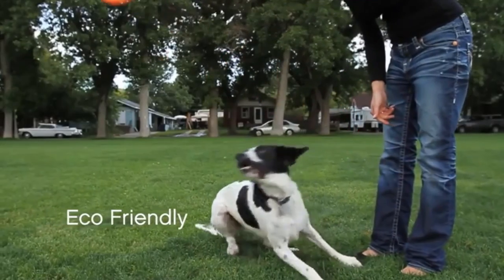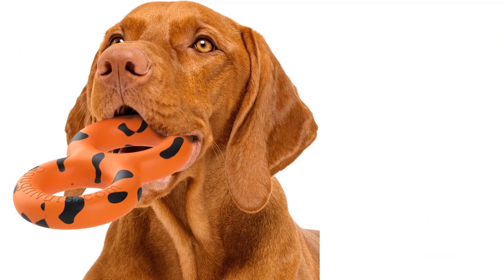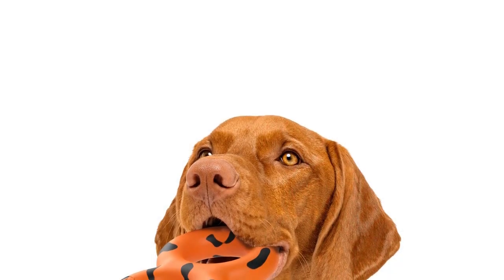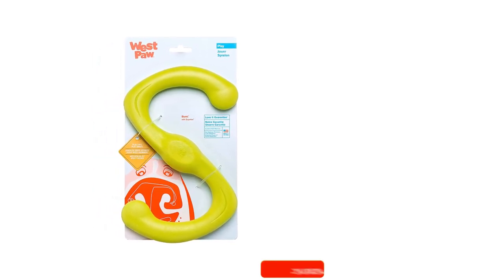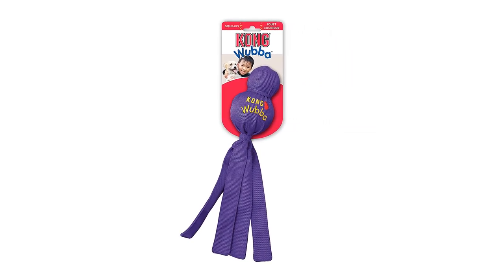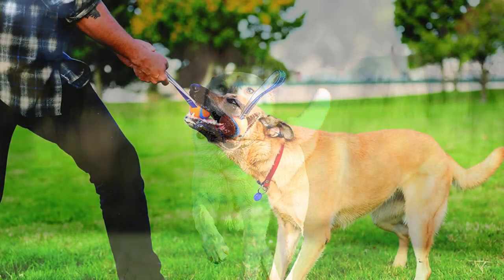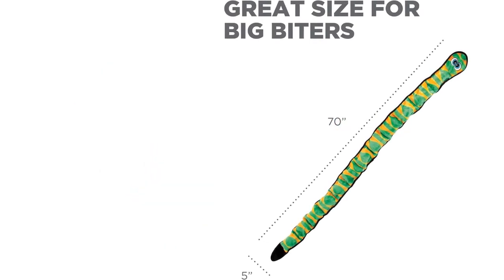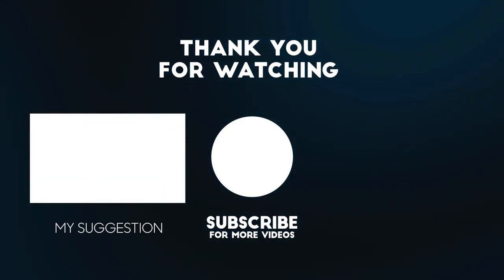✅Top 5 Best Tug of War Dog Toys in 2023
The classic tug-of-war toy is a staple in every dog’s toy box. Tugging games give your dog’s upper body a workout, let them play out their natural instincts safely, and stave off boredom. With such a diverse range of dog toys on the market, though, picking out the best tug-of-war toys can be tricky.

00:00 - Introduction: Best Tug of War Dog Toys In 2022

00:46 - 5. Goughnuts Dog Toys for Aggressive.

01:30 - 4. West Paw Zogoflex Bumi Dog Tug Toy.

02:18 - 3. KONG Wubba Dog Tug.

02:56 - 2. Chuckit Ultra Tug Dog Toy.

03:37 - 1. Outward Hound Invincibles Plush Dog Toy.

They can be used inside or outdoors, but it's important to remember that a rabbit's hutch is meant primarily for sleeping and containment, and you’ll still need to allow your rabbit to roam your home or backyard outside of their hutch's enclosed area.
Services
Pet Food & Supplies
Amazon Home Services
Amazon Wedding Registry
Gift of Audible 3-month Membership Plan
*** Vedio Credit:
*** PawHut
*** COZIWOW
*** Petsfit
*** Aivituvin